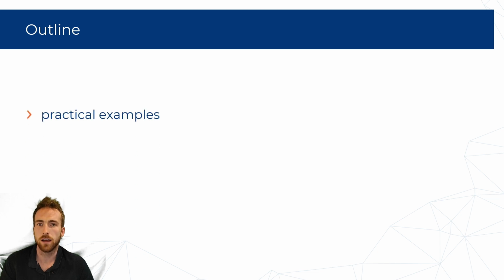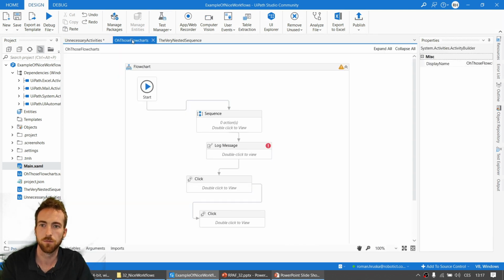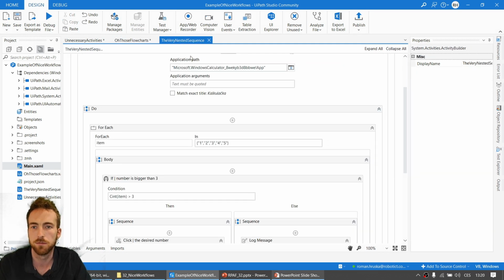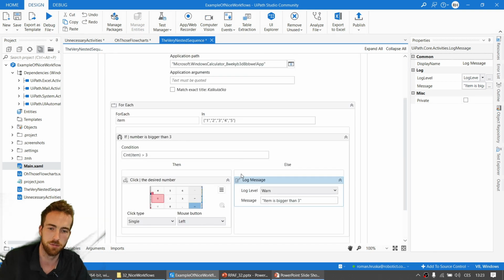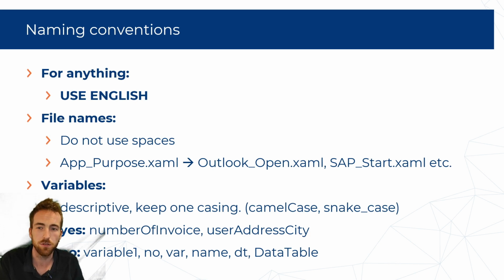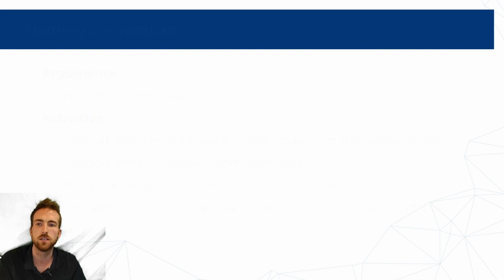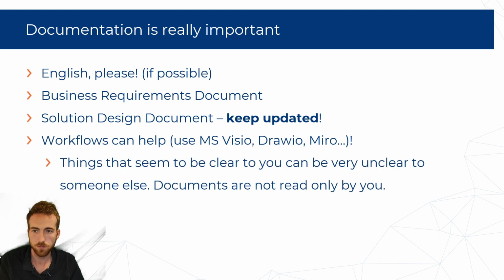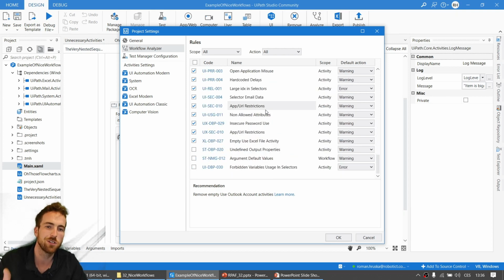RPA Fridays #32 - Beautiful UiPath Workflows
...and how to think about your future selves. This video is about how to create such workflows in UiPath in order to be: manageable, understandable and just - beautiful. There are three practical examples: Unnecessary Activities, Flowcharts and Nested Activities. Then we will talk about naming conventions, documentation, log messages and more. This session may be a bit different from the others in this channel. But it is one of the most important videos to watch.

👉🏻 Do you need help with your automation projects?

RobotICT - Your digital transformation partner with focus on innovation.
Let's together explore the digital future!